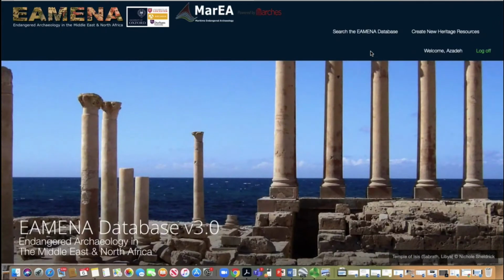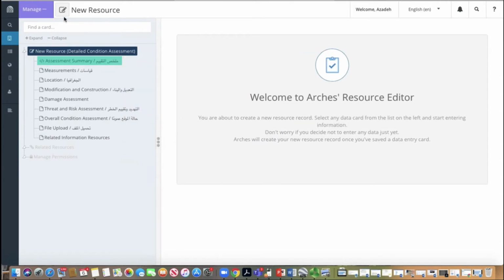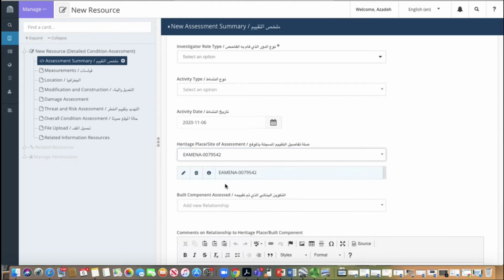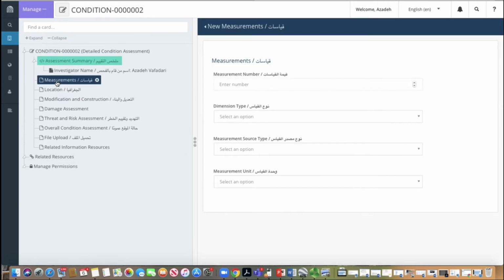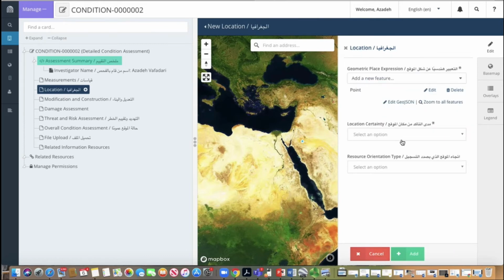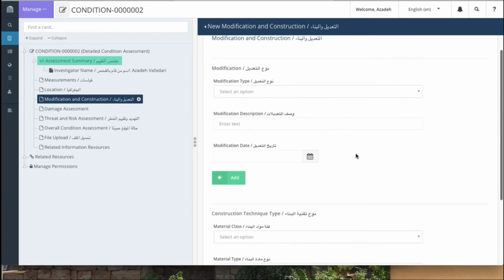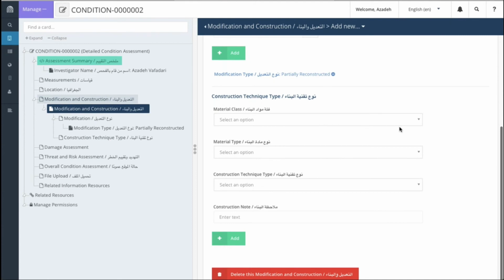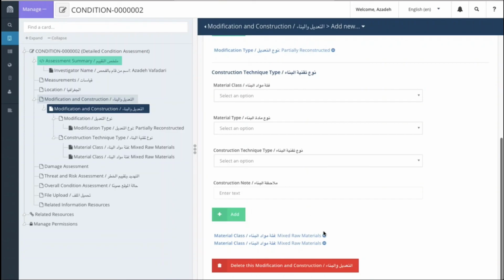14. Detailed Condition Assessment (Part 2/Measurements, Location, Modification and Construction)